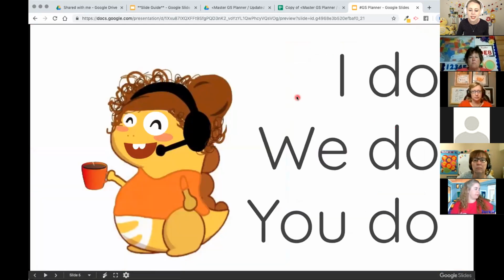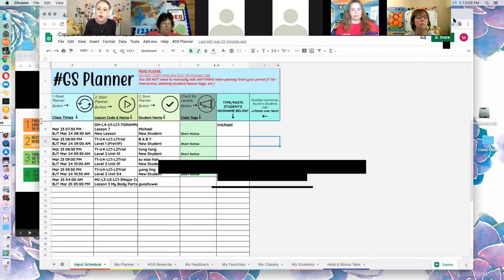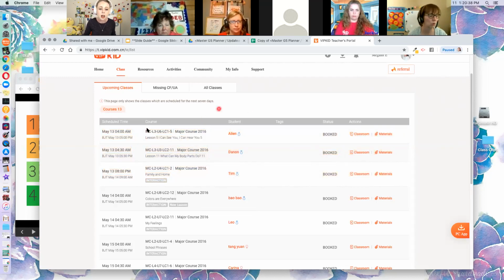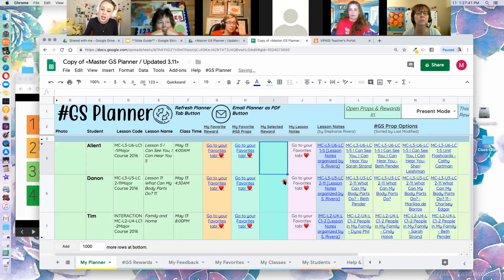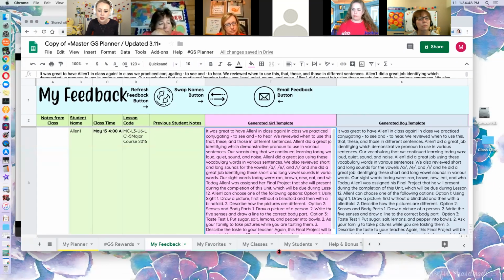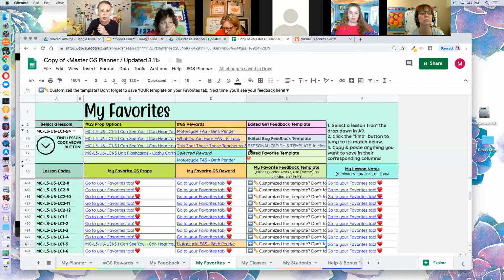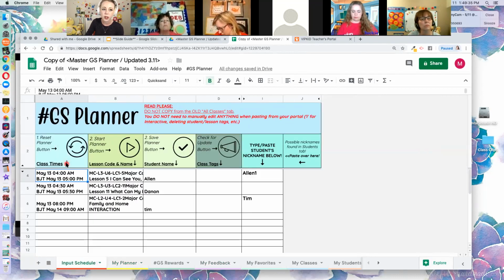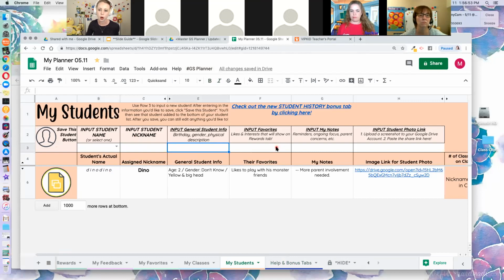Planner Zoom 5/11 | VIPKID GS Official Group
Join the "VIPKID Google Slides Group (Official)" on Facebook for thousands of FREE resources

If you are just beginning your journey with VIPKID, I'd love to help you get hired!